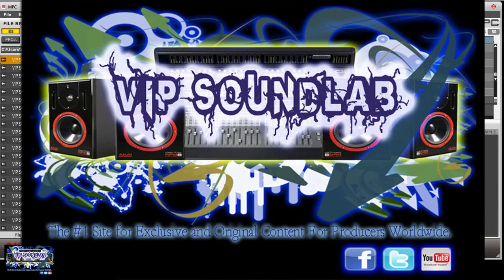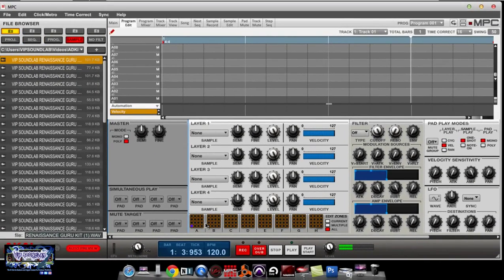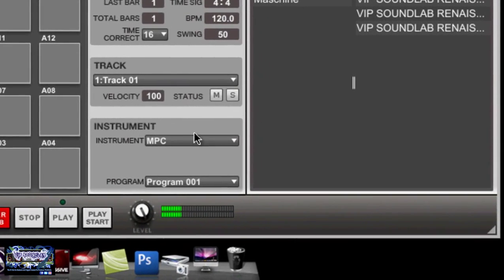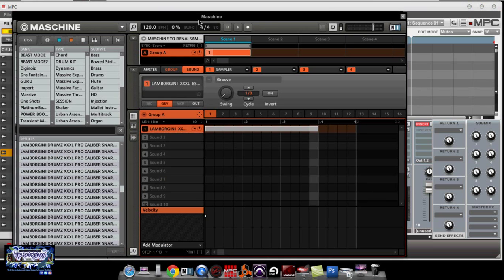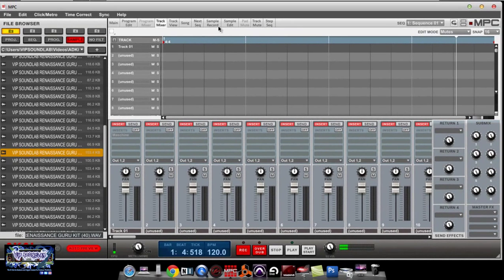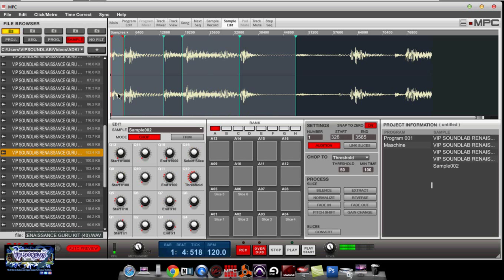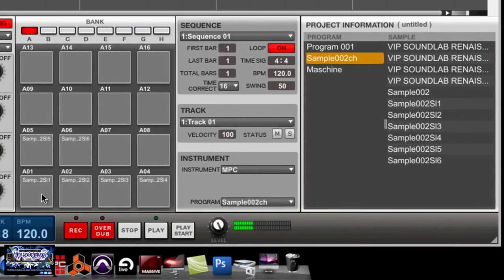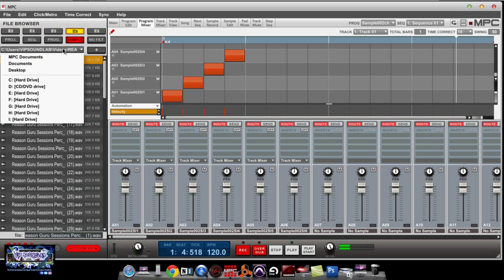MPC RENAISSANCE MIDI CHANNEL SAMPLING FROM MASCHINE 1.8 ,ROUTING MIDI AND PLUG IN SET UP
In this Video you will Learn how to Drag n Drop sounds, Non Destructive Sample Editing, Midi Sampling from Maschine to the MPC Renaisance , How to get Plug Ins scanned into the Software and a basic over view of the Akai Software.